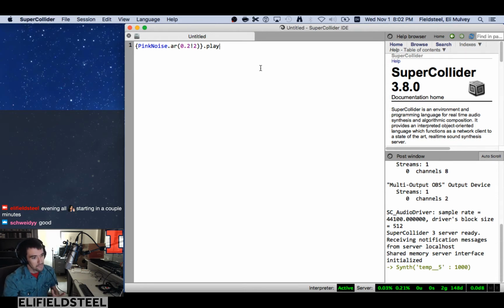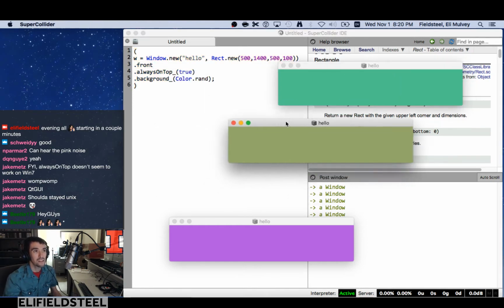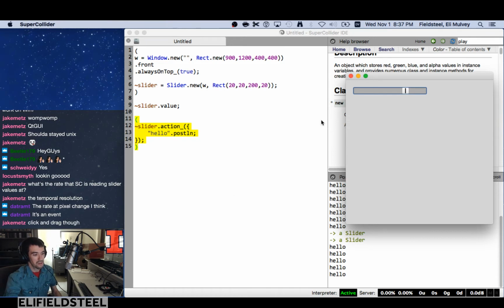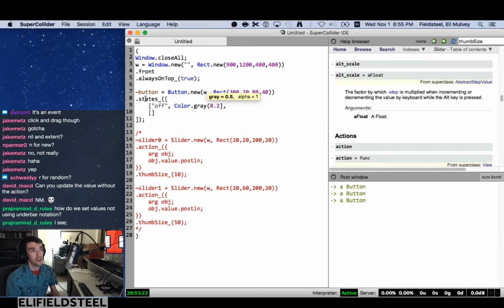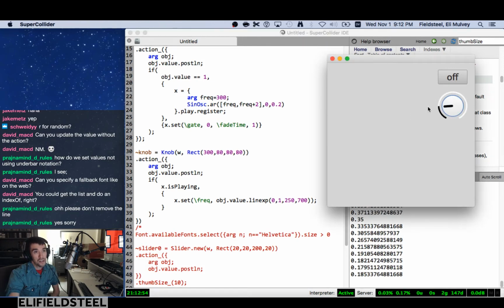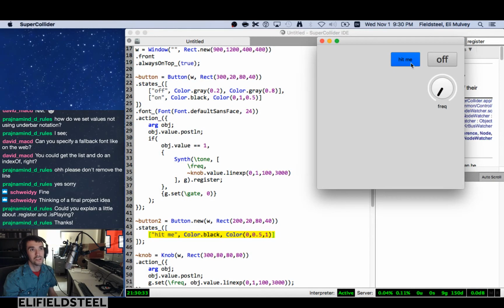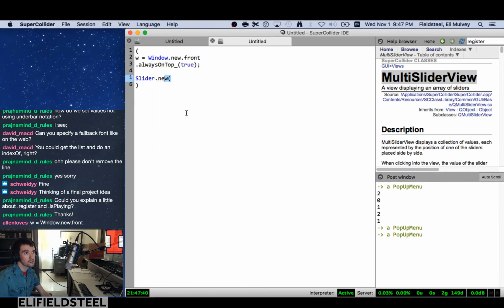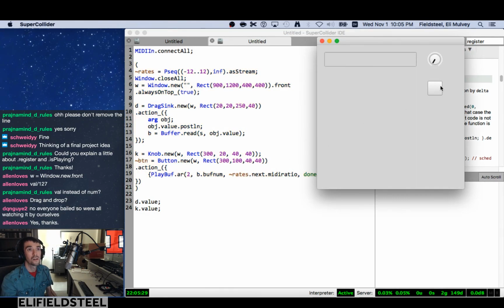GUI - Week 9 Fall 2017 MUS 499C - Intro to SuperCollider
This video covers the basics of creating graphical user interfaces (GUI) in SuperCollider.